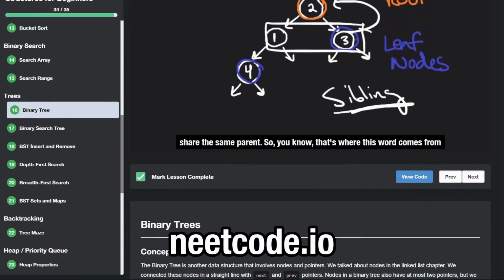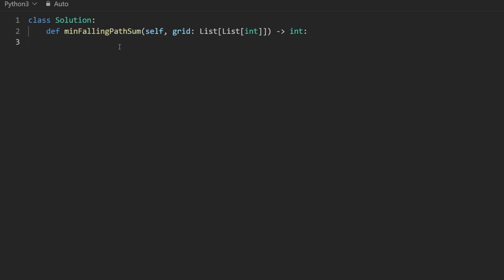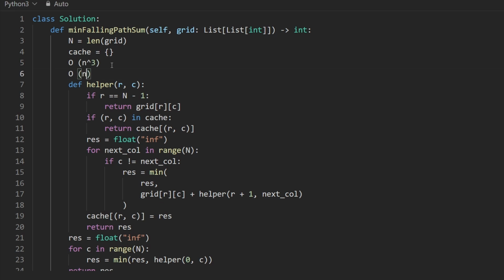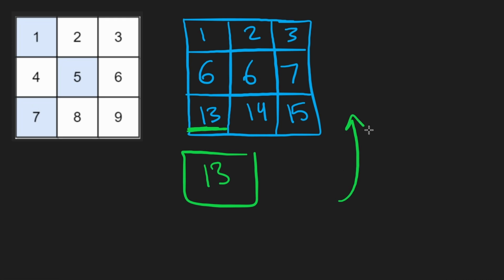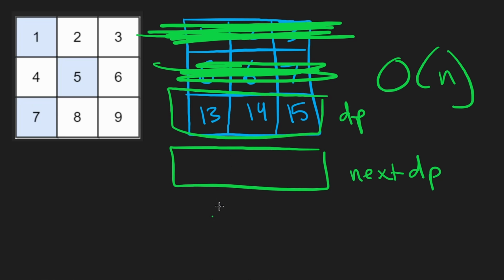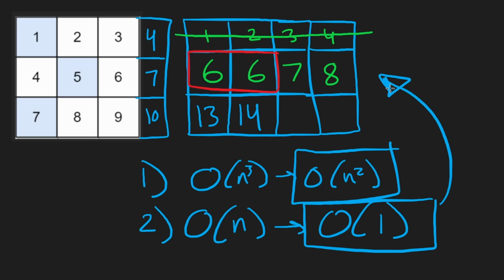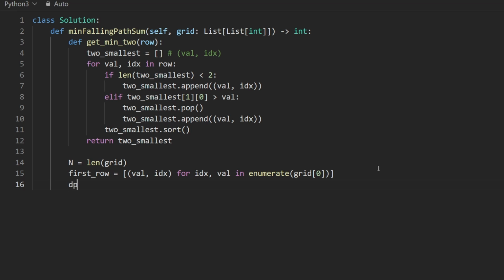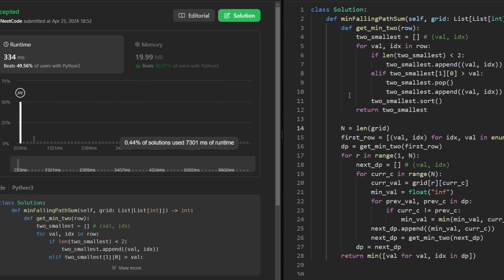Minimum Falling Path Sum II - Leetcode 1289 - Python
0:00 - Read the problem
1:29 - Drawing Recursive
4:37 - Coding Recursive
9:09 - Drawing DP
14:50 - Coding DP
17:44 - Drawing Optimized DP
23:17 - Coding Optimized DP

leetcode 1289